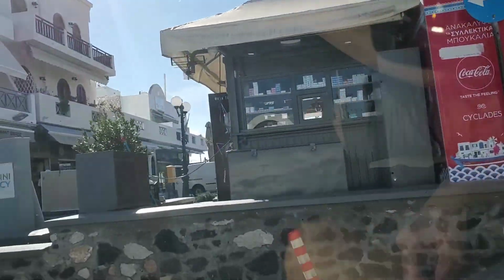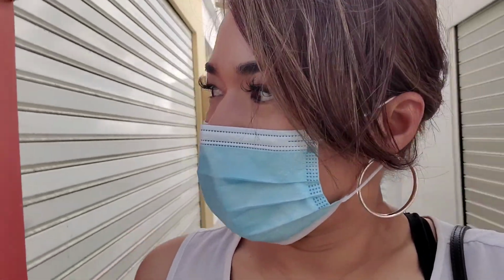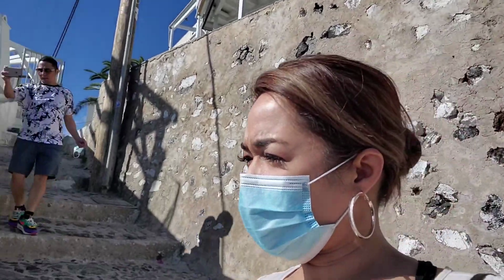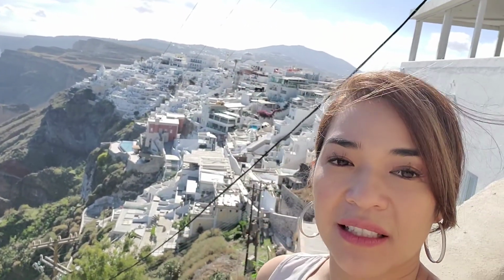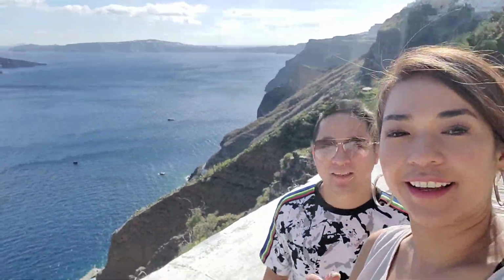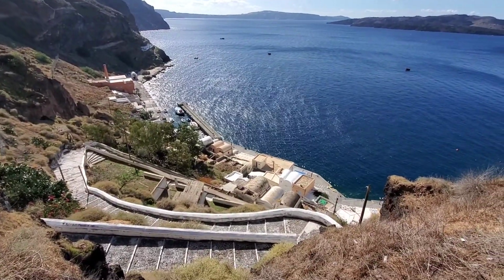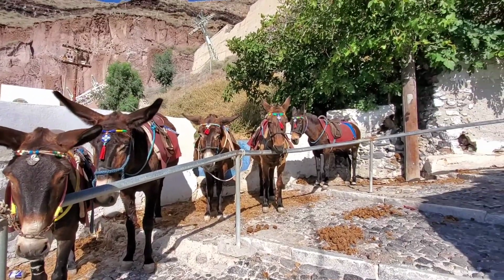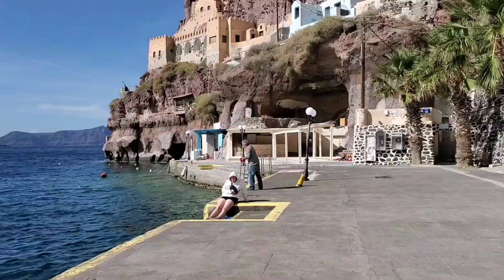Santorini during Pandemic